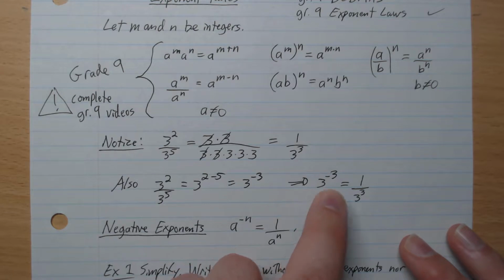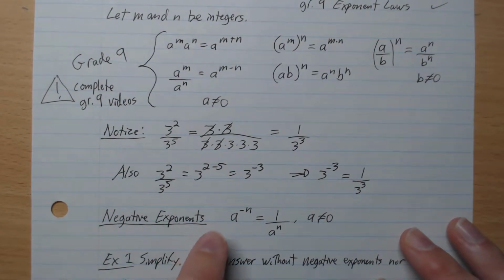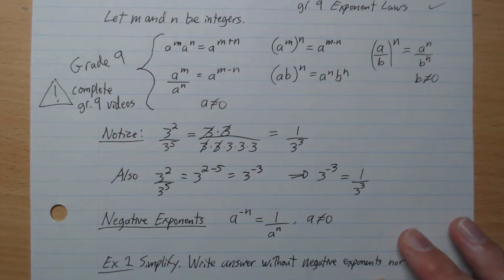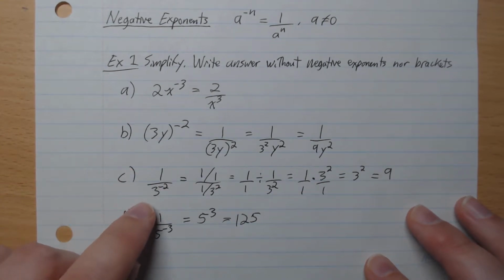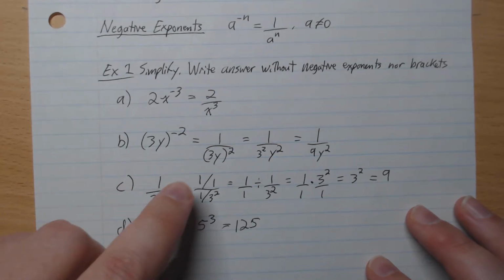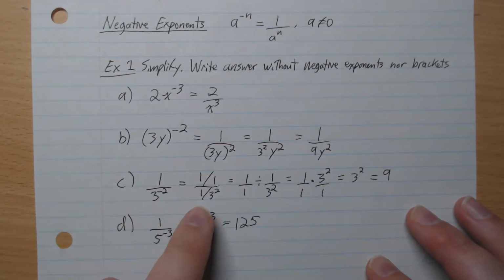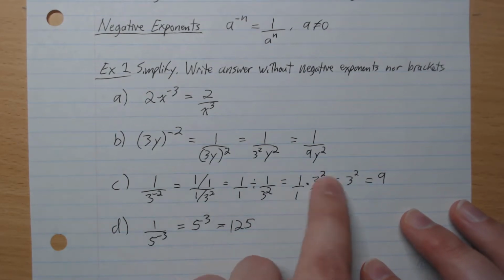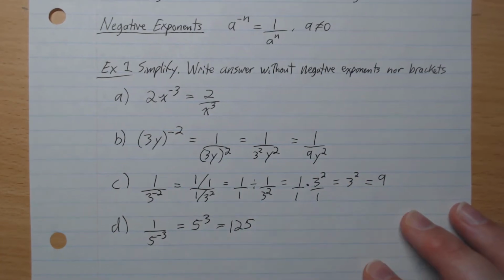Gr10 Math - 103 - Exponent Rules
Grade 10 Math - 103 - Exponent Rules